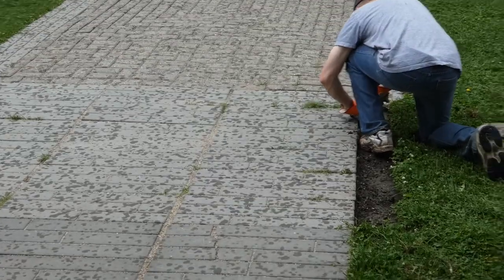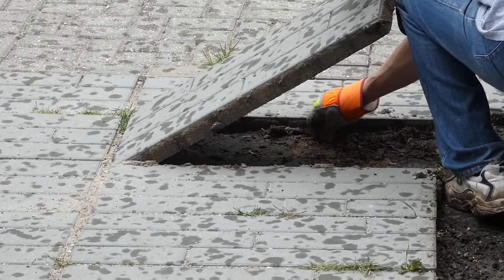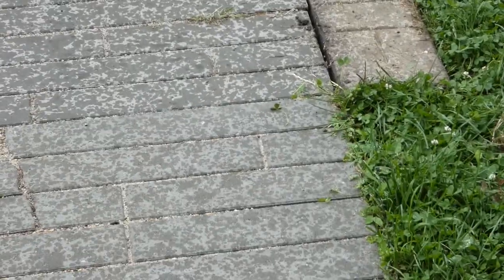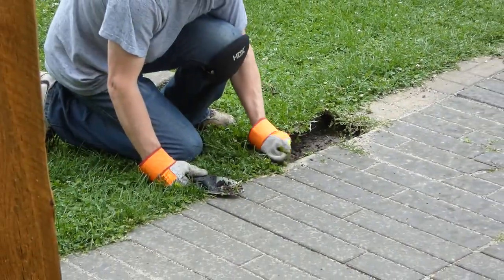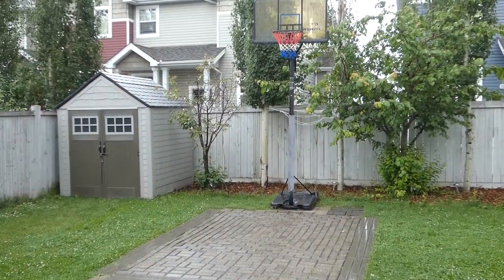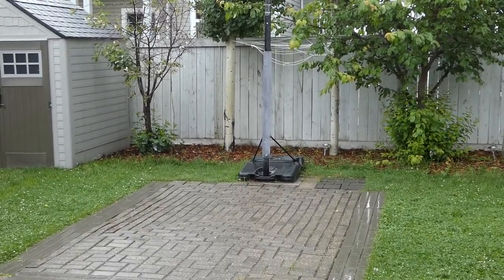BASKETBALL COURT in your BACKYARD | Maintain your Backyard Basketball Court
In this video we show you how we MAINTAIN our Basketball Court in your Backyard!
Every so often you should fix up, or maintain your DIY basketball court, so it looks better, feels better and just in all, IS better!